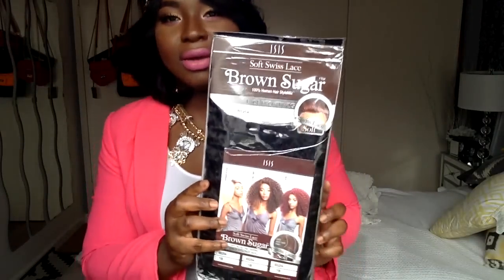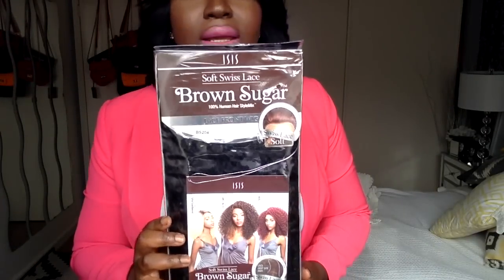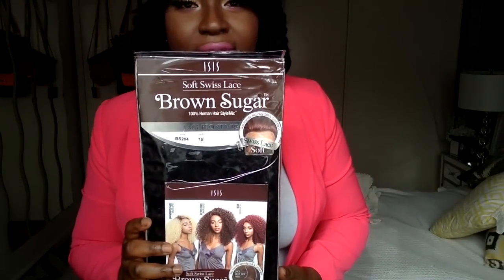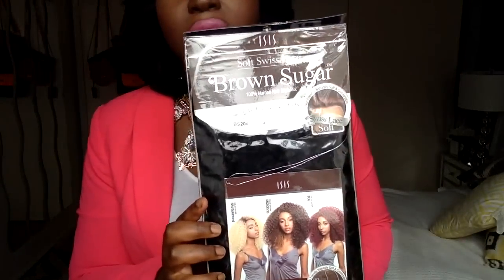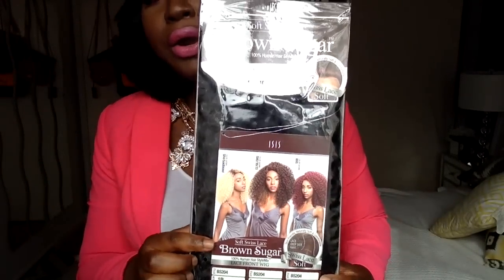Divatress.com Wigs GIVEAWAY || CLOSED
First Winner is: Jasmine M
Second winner: Anointed2wait